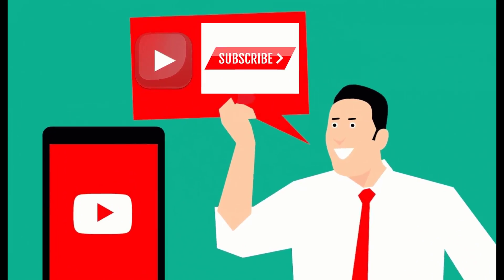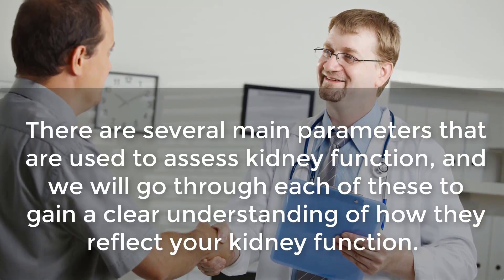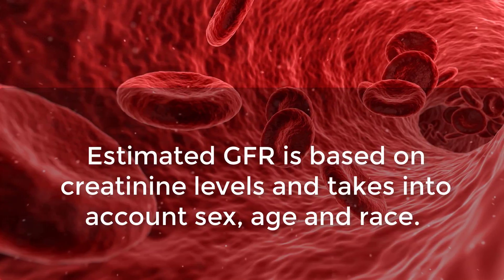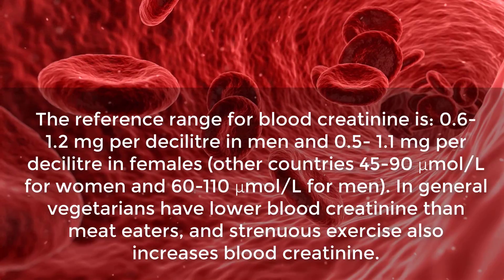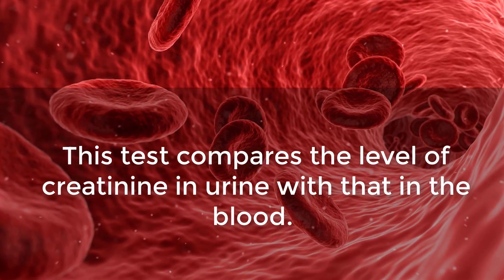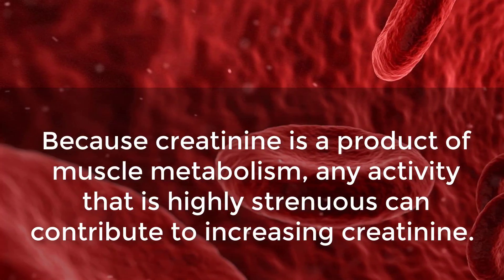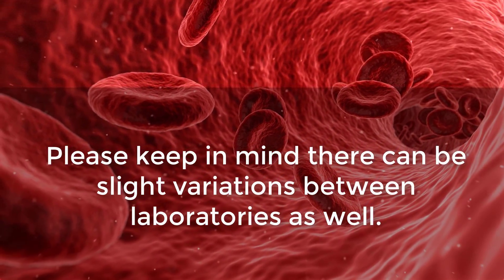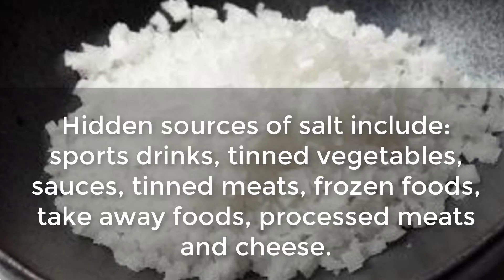How To Read Kidney Blood Test Result (GFR, Creatinine, Creatinine Clearance Test, Potassium Sodium)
How To Read Kidney Blood Test Result - What GFR, Creatinine, Potassium & Sodium And Creatinine Clearance Test Means
How I reverse kidney disease naturally, avoided kidney transplant and got off dialysis in 5 months